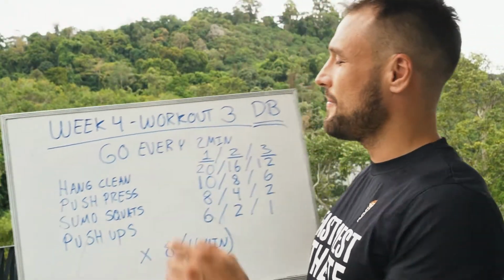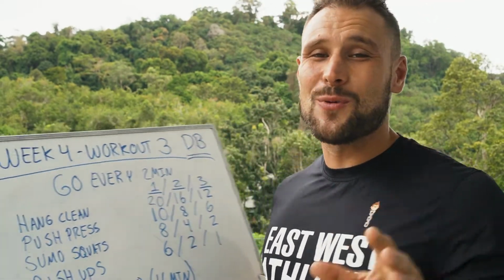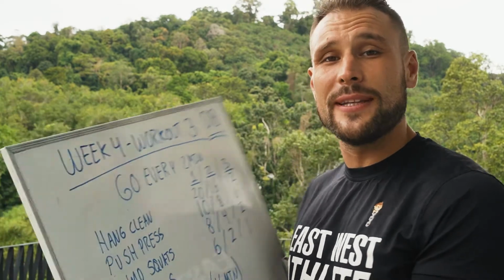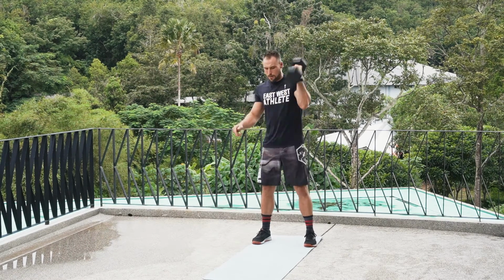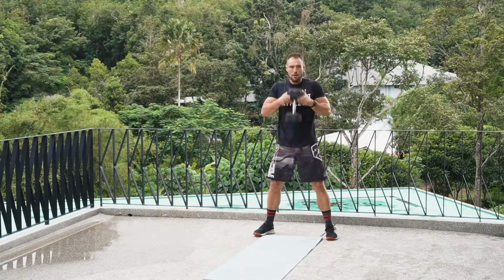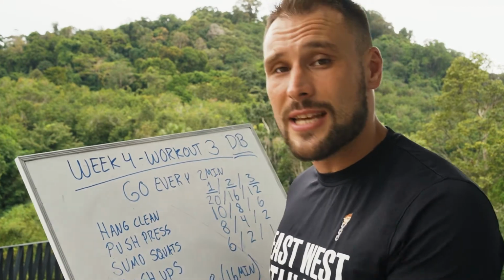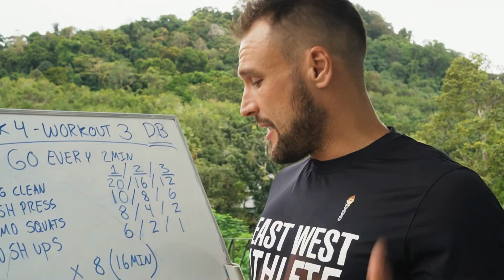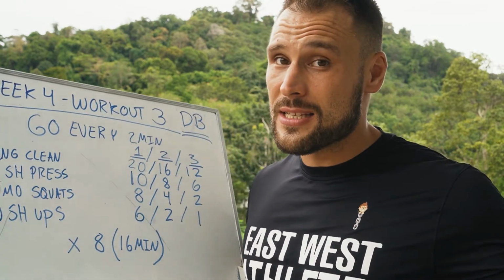Home Training Videos // DUMBBELL WORKOUT #15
Sharing my series of home training videos for you guys completely free!

Listen to the explanation in the beginning of the video and just follow along as I do the workout with you.

I'll be uploading videos weekly, every Wednesday so stick around!